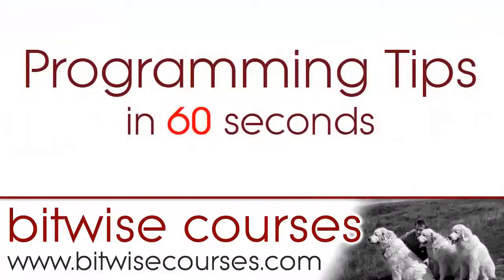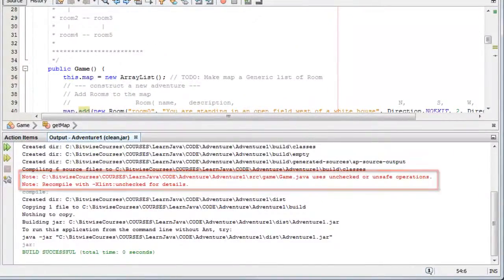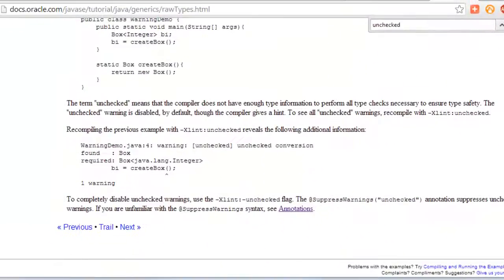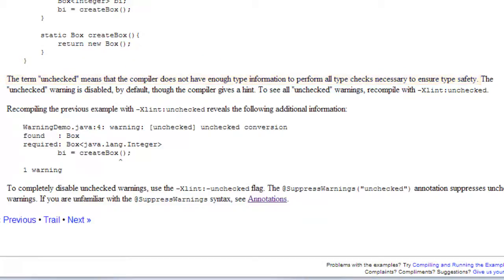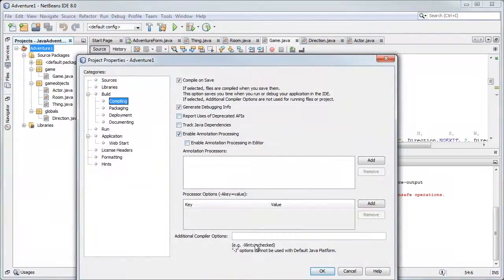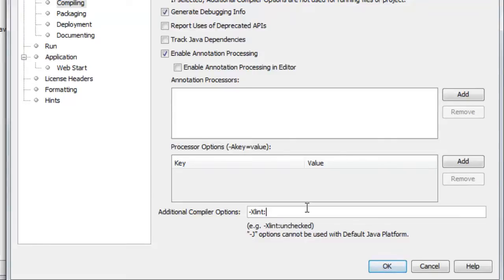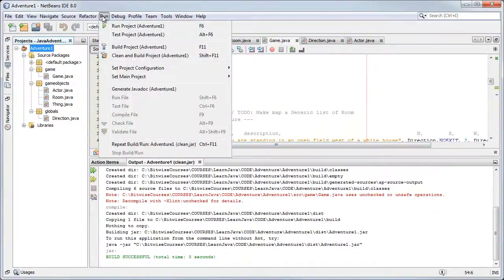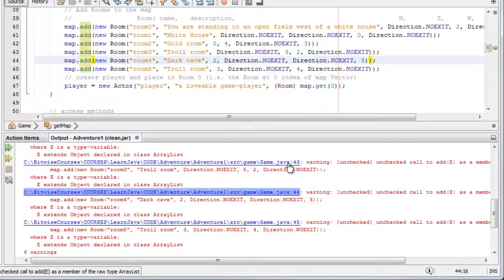How to debug Java programs using -Xlint:unchecked in Netbeans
How to debug Java programs using --Xlint:unchecked in Netbeans. Sometimes when you build your Java programs you may see messages warning you about "unchecked or unsafe" operations but it may not tell you what those operations are. You can get more information by rebuilding your program using the --Xlint:unchecked compiler option. This video shows you how to set that option and shows the extra information which you see as a result.

If you want even more detailed warnings on compiling, you can use the --Xlint compiler option instead of -Xlint:unchecked. And you can use various other compiler options to configure the output when you build. For more on --Xlint:unchecked and other compiler options, be sure to read Oracle's documentation for the Java compiler

There is also some useful information in the Java tutorial

This is one of a series of 60 second programming tutorials from Bitwise Courses.